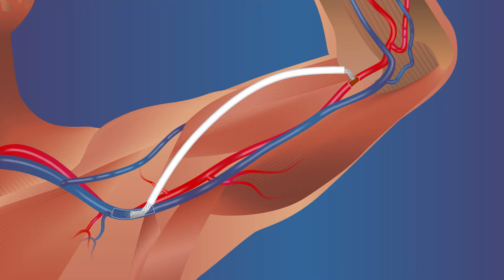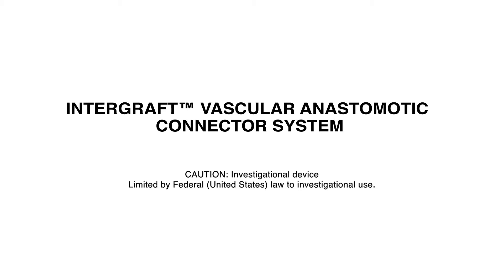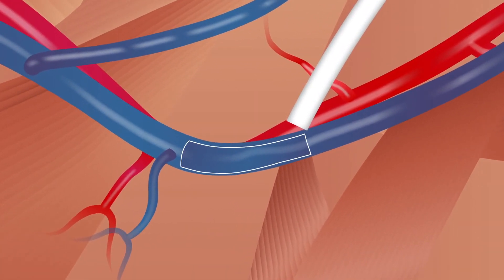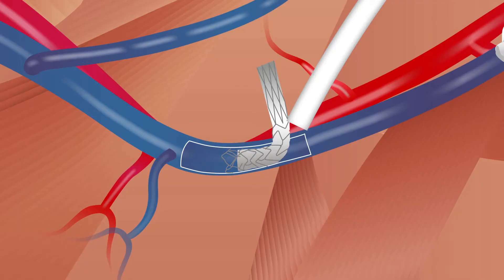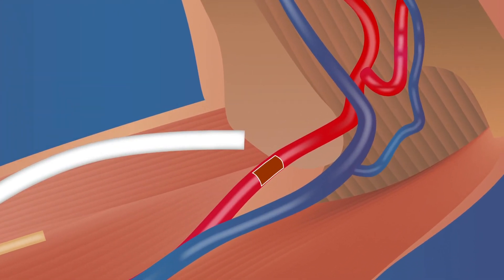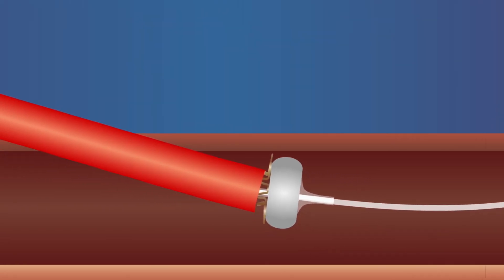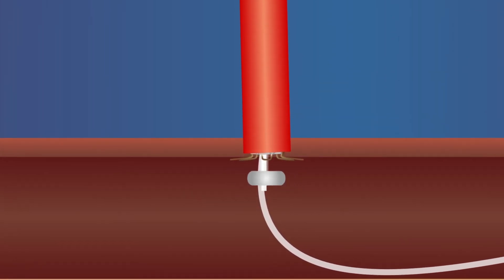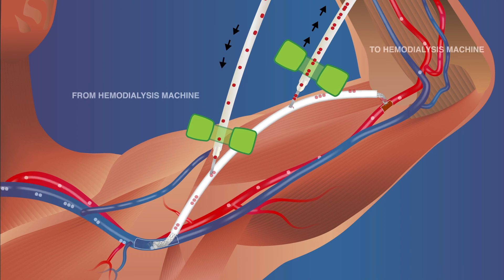Animated Medical Video.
Animation of the Phraxis Intergraph Connector System.